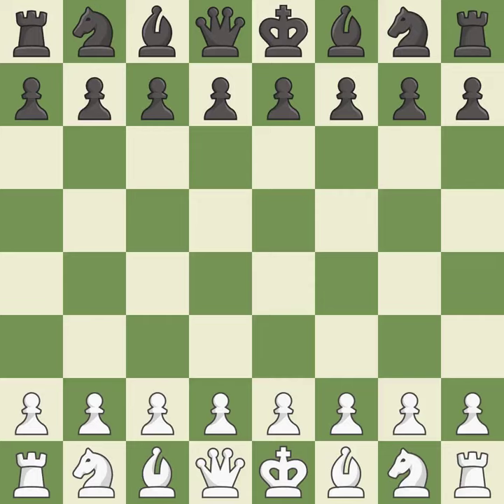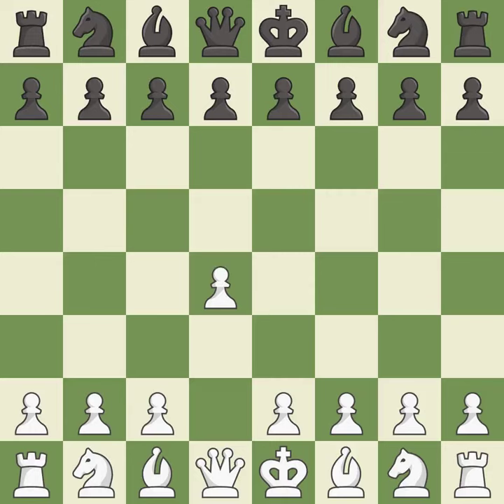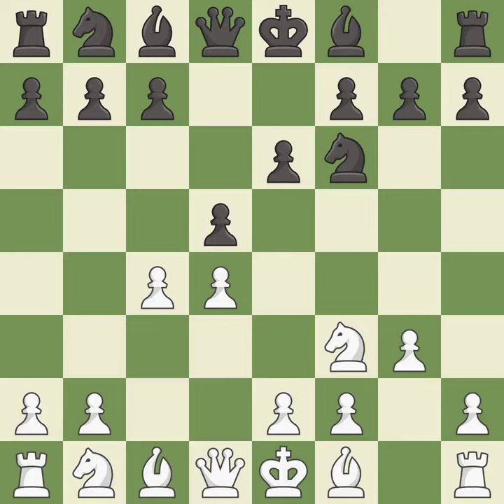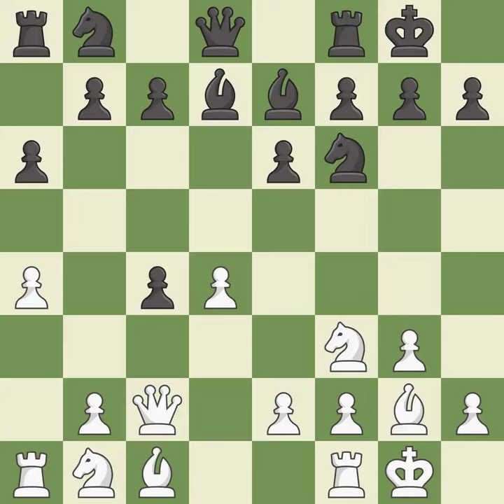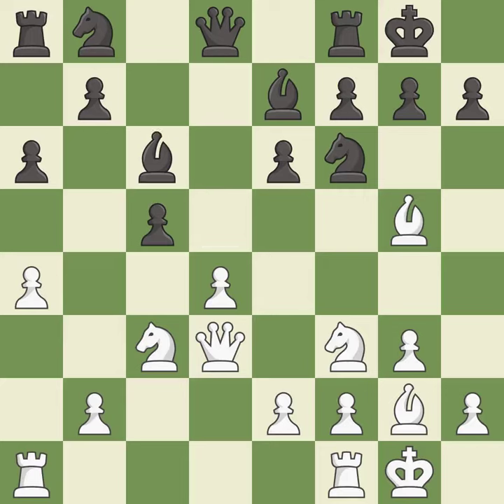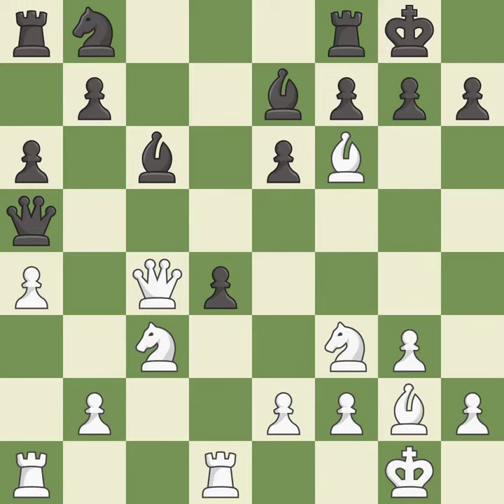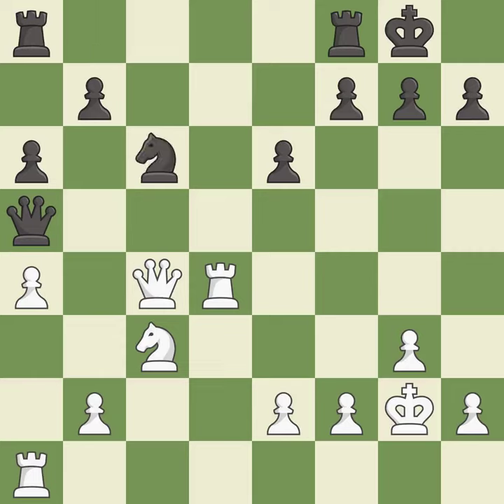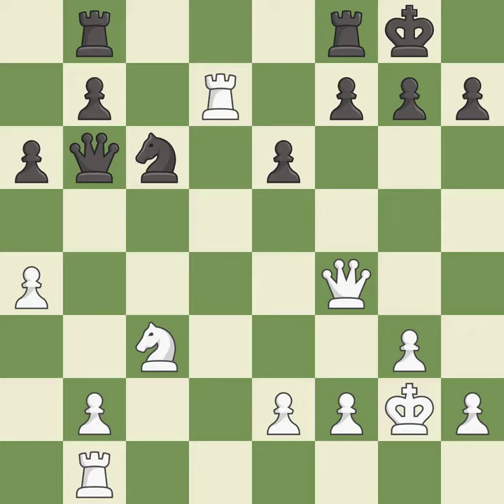White Meier, Geo, Black Kasimdzhanov, R.,Catalan Opening: Open Defense, Classical Line, 6.O-O O-O,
Catalan Opening: Open Defense, Classical Line, 6.O-O O-O, Event TCh-ESP CECLUB Honor, Site Sestao ESP, Date 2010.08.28, Round 6, White Meier, Geo, Black Kasimdzhanov, R., Result 1/2-1/2, ECO E05, WhiteElo 2648, BlackElo 2699, PlyCount 42, EventDate 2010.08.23, EventRounds 7, EventCountry ESP, Source Mark Crowther, SourceDate 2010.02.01